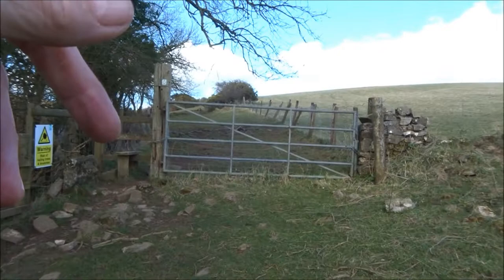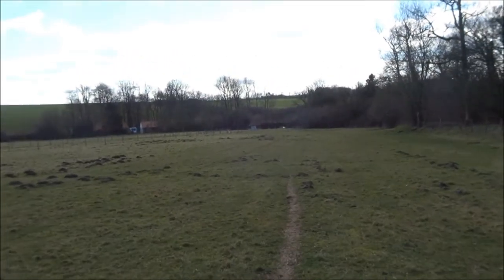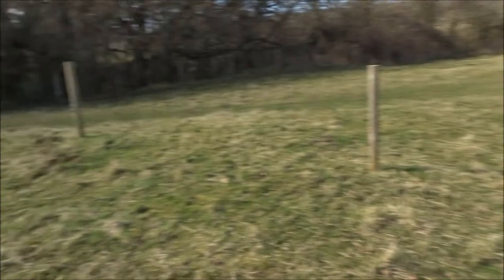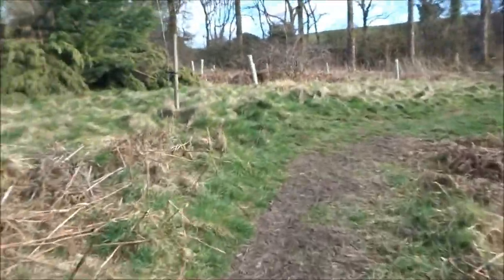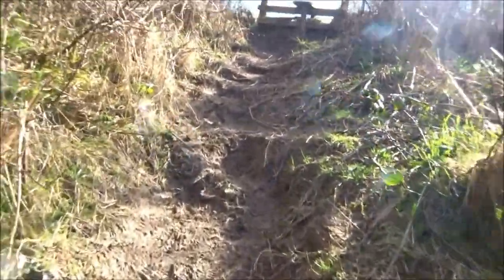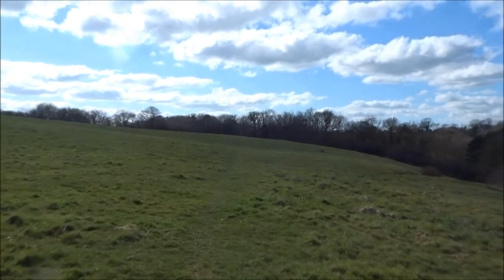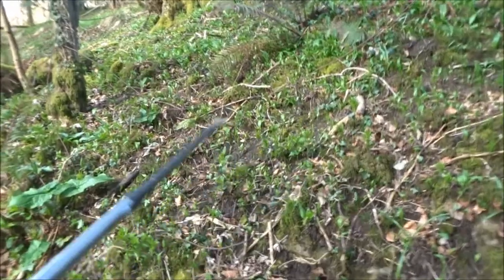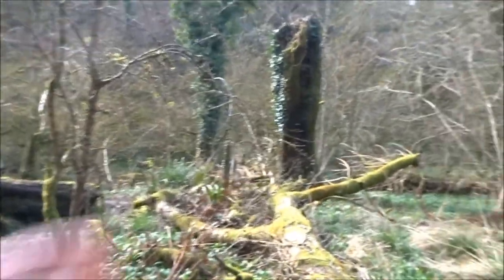Winscombe to Cheddar Hike, Part VII, 'Cow-Free Fields to long Wood'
After leaving the AONB I hike across several fields on route to Long Wood crossing a small Cheddar Road and a stream and then after climbing over 2 stiles I enter Long Wood.The forestry commission had placed signs up in October 2021 stating the wood was to be closed over the winter months for maintenance--I honored their request and stayed a way but on my return in March 2022 there is very little evidence of any felling---some trees fallen by the recent storms this year...apart from that it looked the same for this time of year but all this will change by the beginning of May when the Bluebells and Wild White garlic flowers appear like huge blankets of blue and white here---that is when I will return again.But today the stream is busy, the mosses and lichens lush covering the trees like warm woolly jumpers.Not a soul to be heard or seen--no wind--still, quiet and peaceful